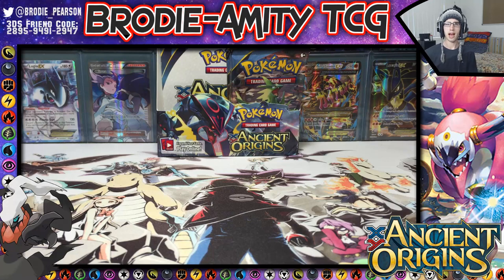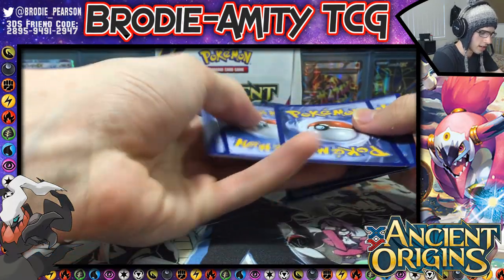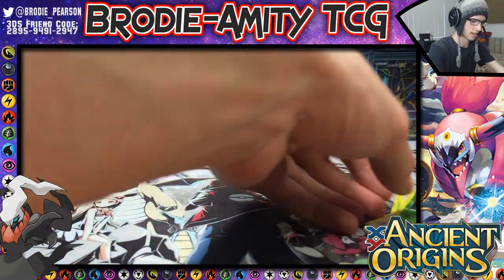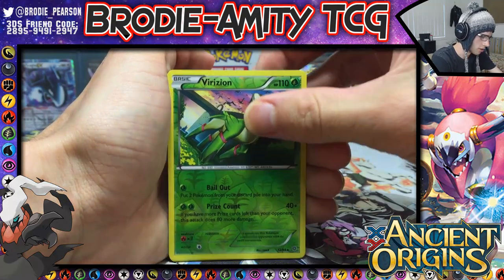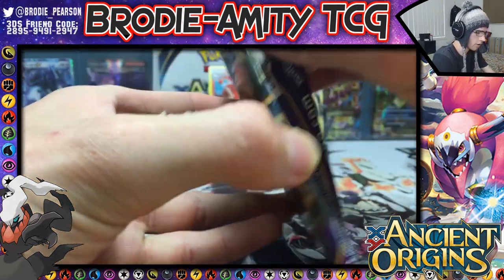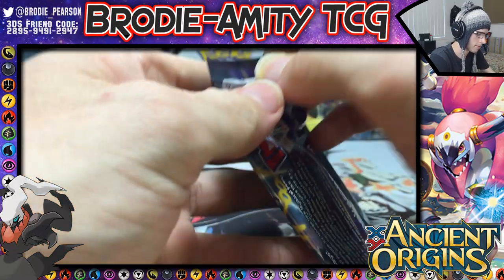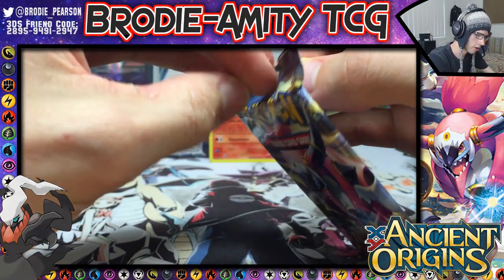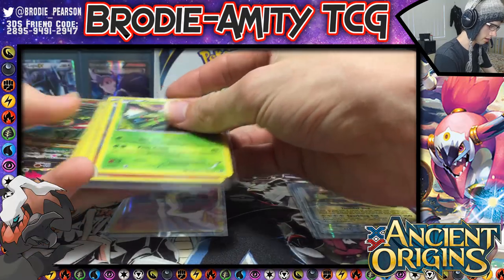Opening an Ancient Origins Booster Box #1 (4/4) - Pokemon TCG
What's Crackin' Youtube! Today we dive into my first Ancient Origins booster box. In this fourth part we crack into 9 packs and hope for the best!! :D